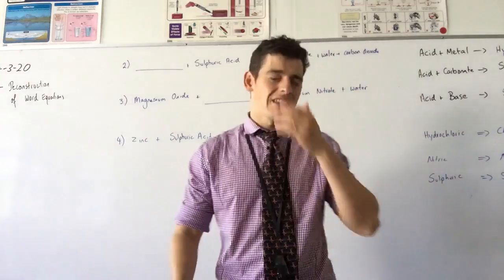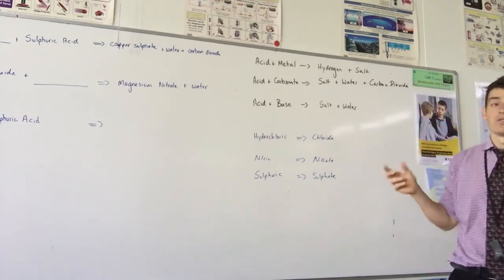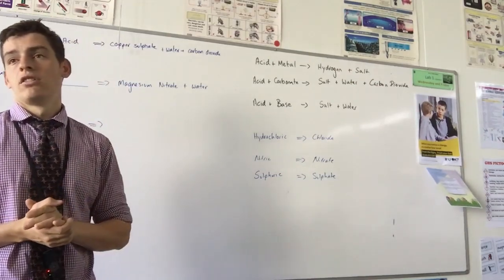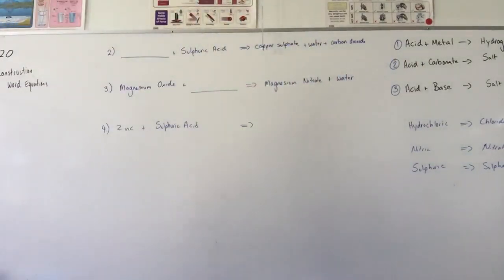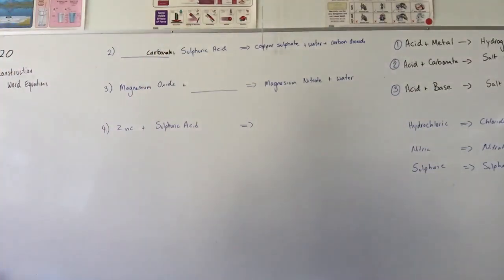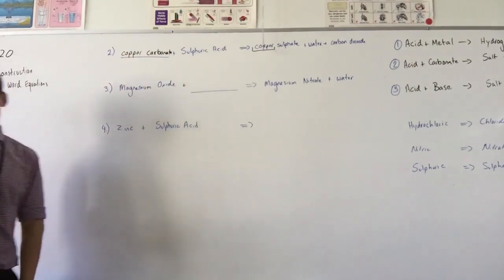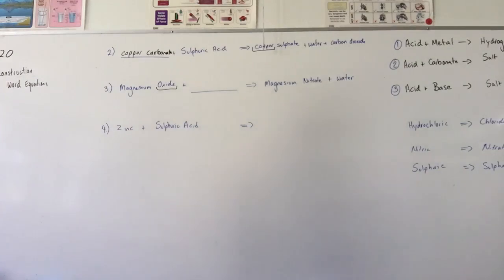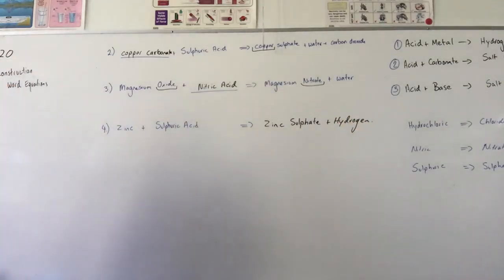Word Equations with Acid Reactions